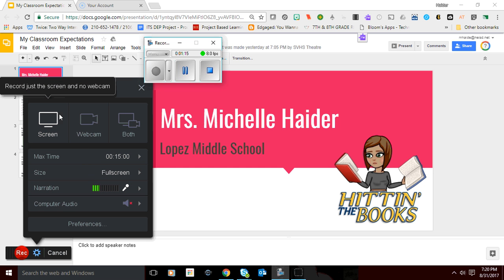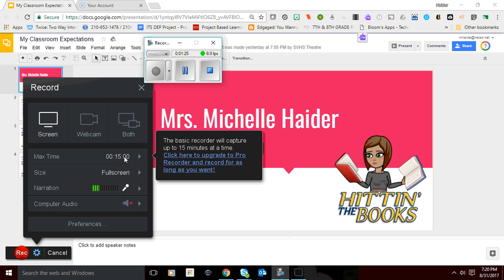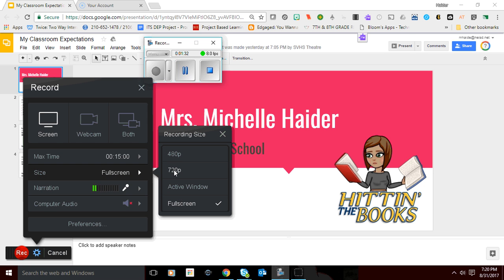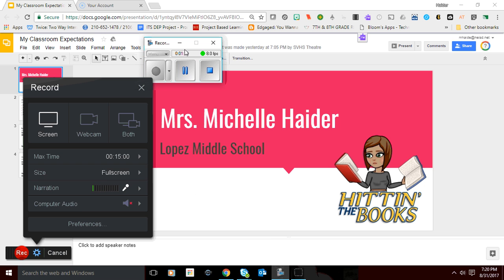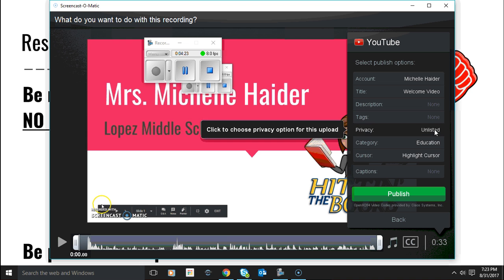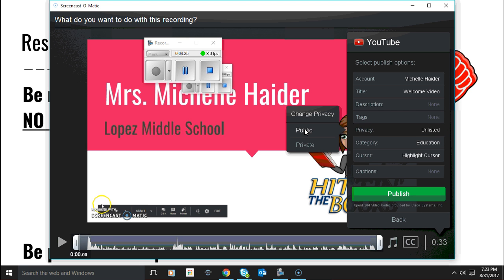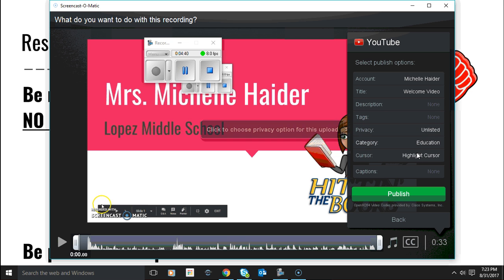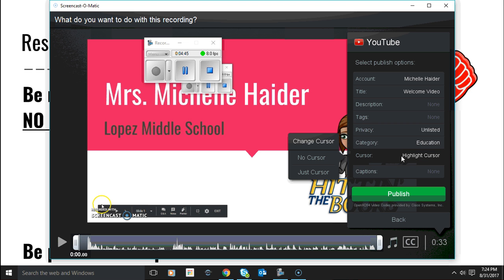Screencasting Directions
How to screencast your Google Slides for a Flipped Video